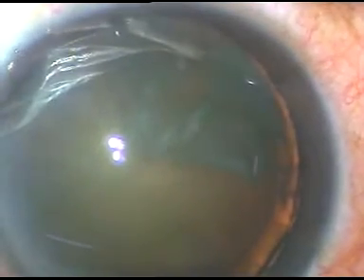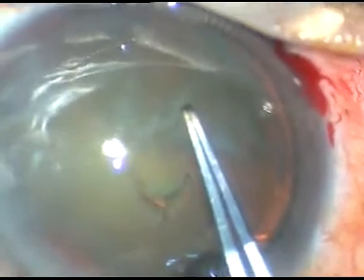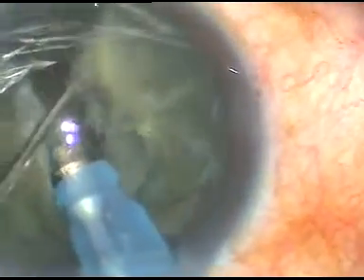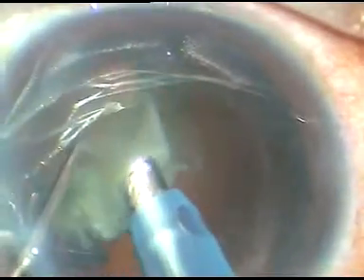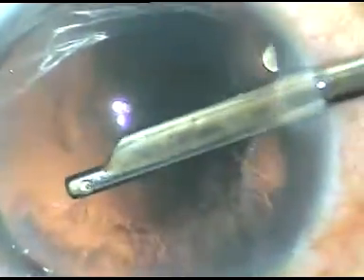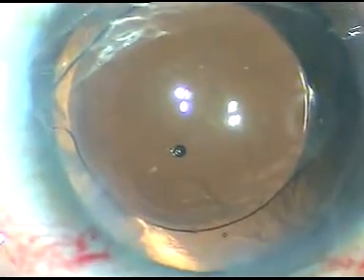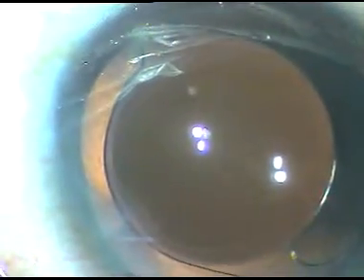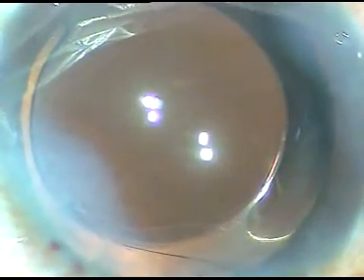Enlarge Rhexis (if it is small) after implanting IOL in soft cataracts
This was a cataract with gr 3 nuclear sclerosis. The rhexis was small. I enlarged the rhexis after implanting the IOL.